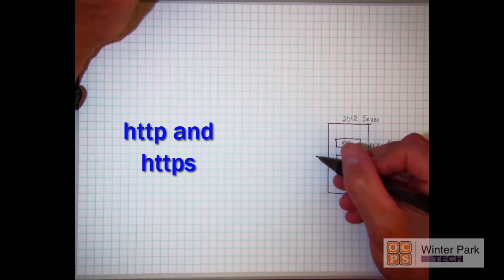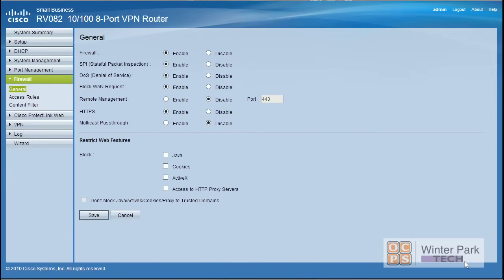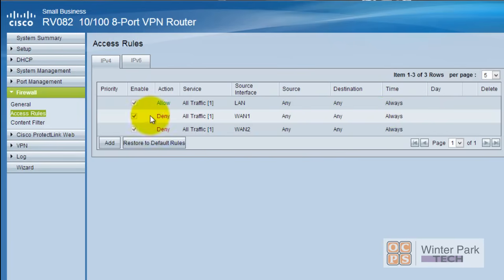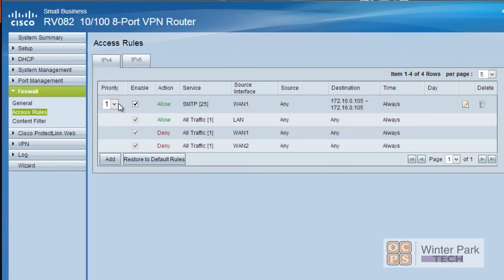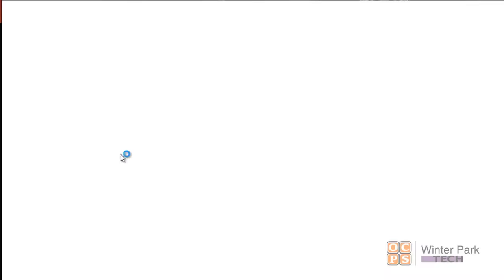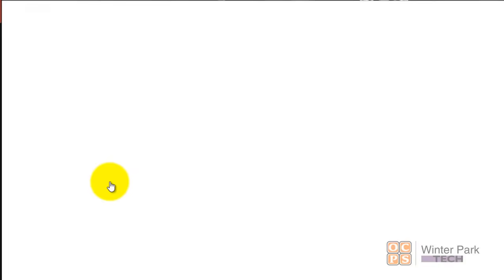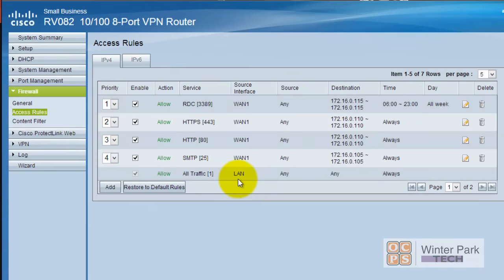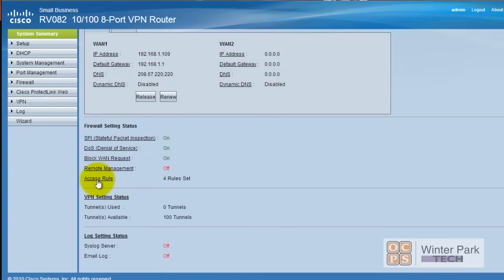Cisco RV082 VPN Router: Access Rules and Content Filters and SOHO firewalls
Understanding firewalls, Access Rules, Content Filters, and other firewall items.   We will apply this to the small business router by Cisco called RV082 VPN Router.

PowerPoints in *.pptx format:
Slide Deck in PDF:
Video Notes in *.docx:
Video Notes in PDF: